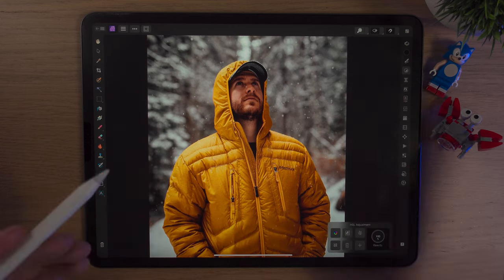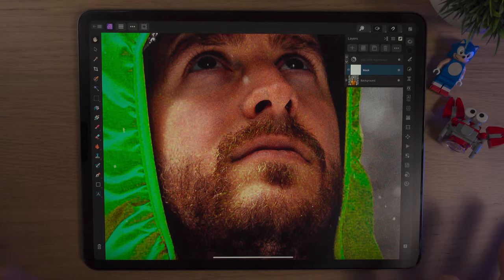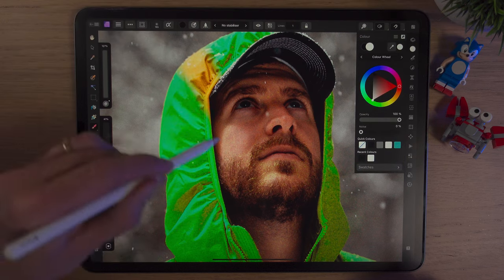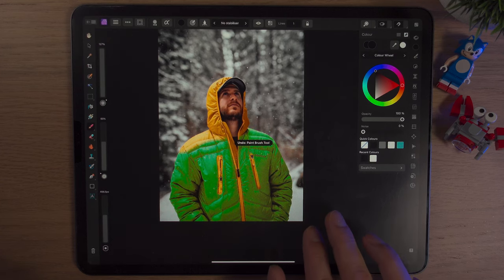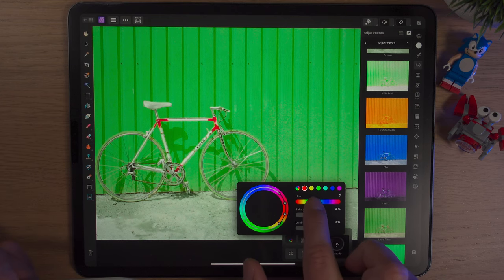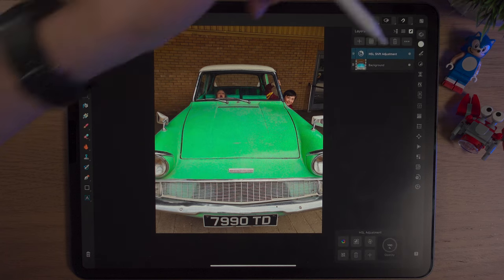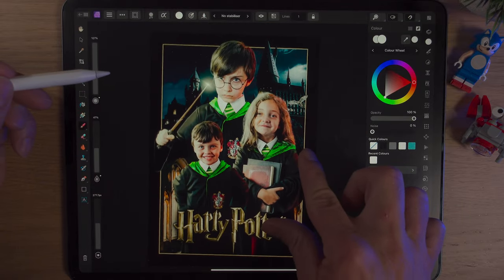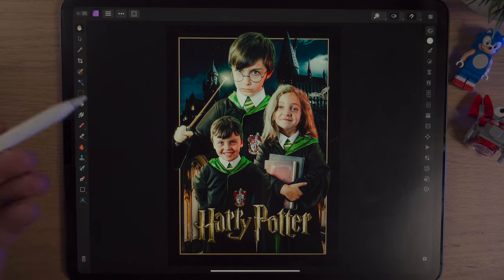How to SELECT and CHANGE Colors in Affinity Photo 2 iPad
In this video, I'll explain and show you, how to select and change colors in Affinity Photo 2 on the iPad.

🎬 Chapters:
0:00 Intro
0:35 Example 1
9:41 Example 2
11:07 Example 3
12:04 Example 4
13:00 Example 5
13:44 Example 6
16:22 Example 7
19:10 Outro